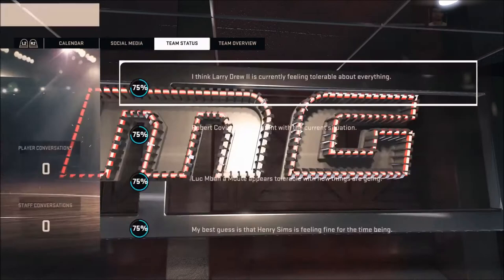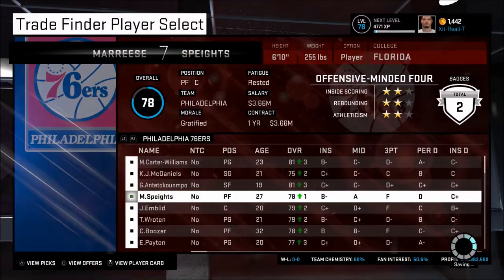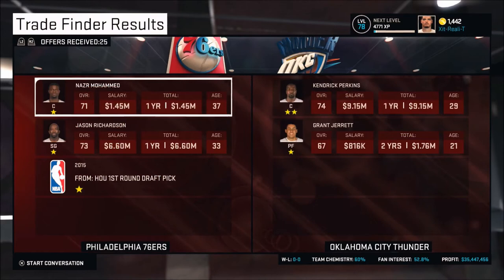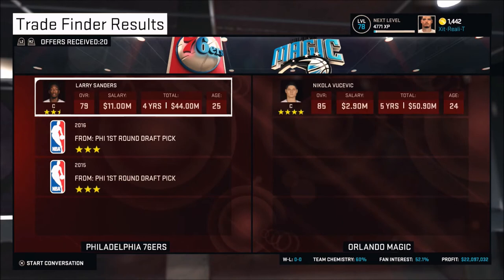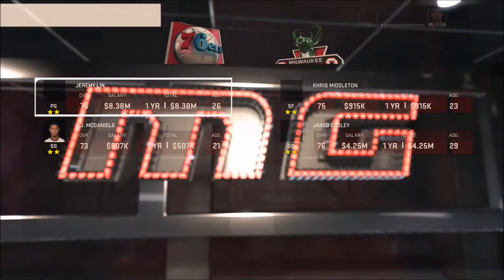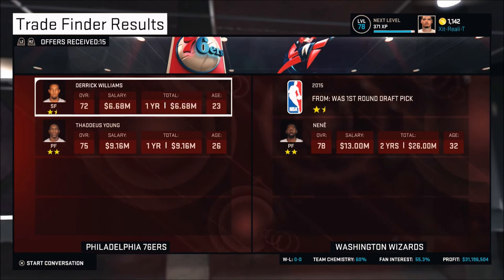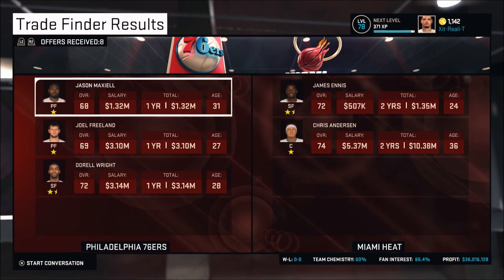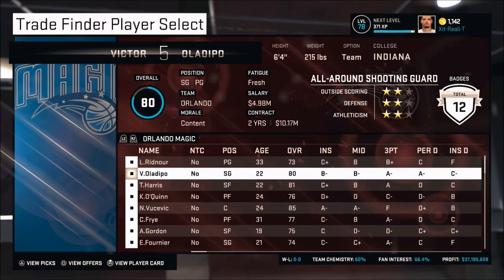NBA 2k15 How to Build a Dynasty PS4 E1 The most trades you have ever seen